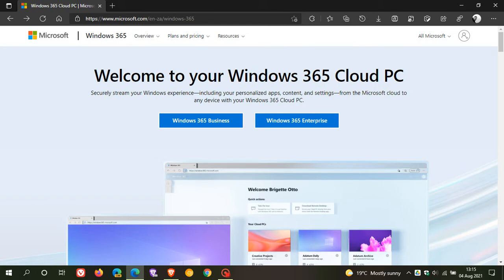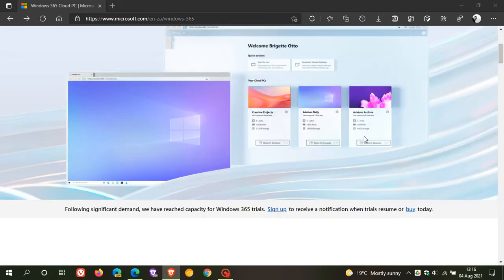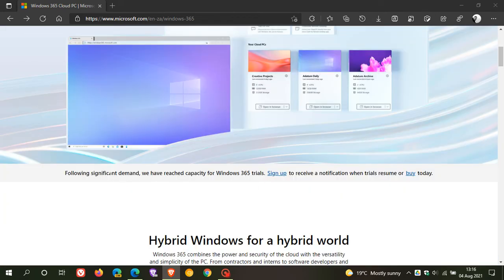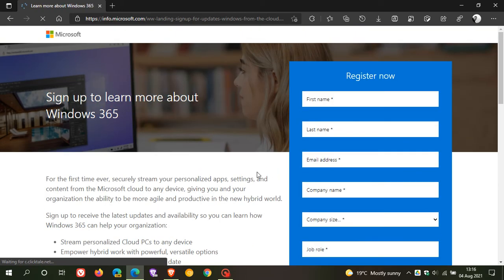Microsoft pauses Windows 365 (Cloud PC) free trial due to high demand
This is to allow them to provide new server capacity.